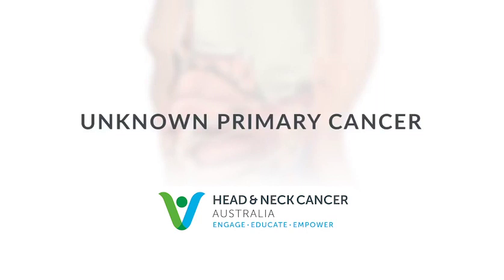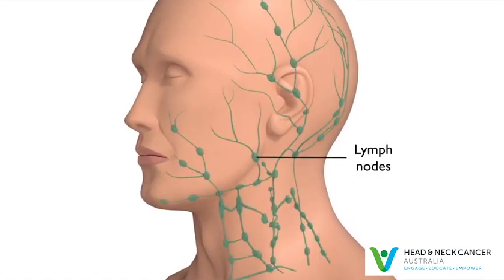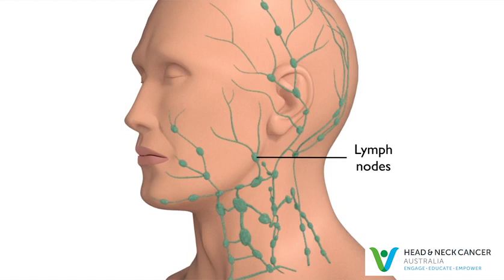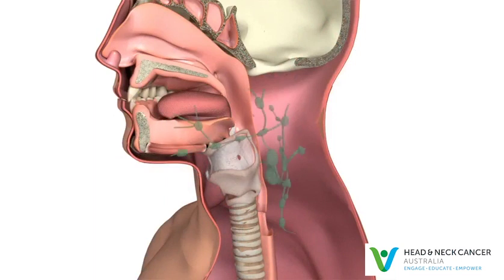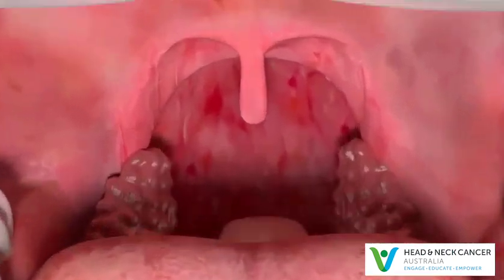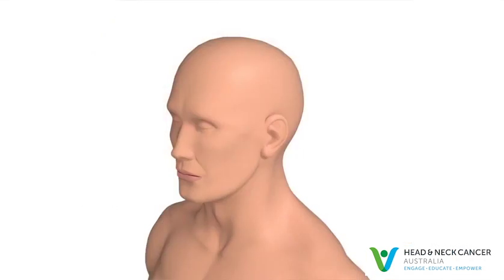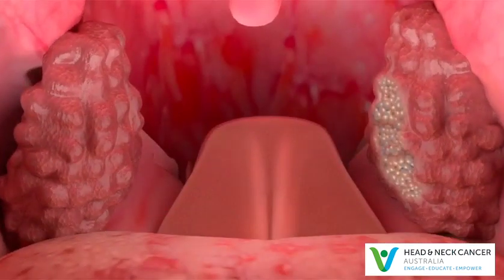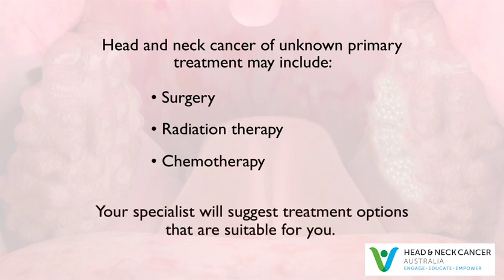Unknown Primary Cancer - What Is It? What are the Symptoms and Treatment? Head and Neck Cancer